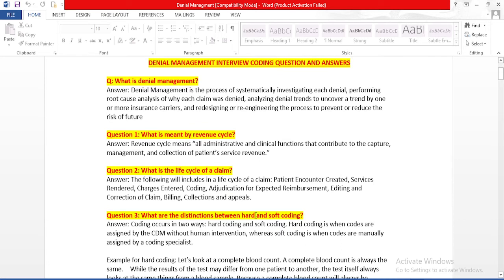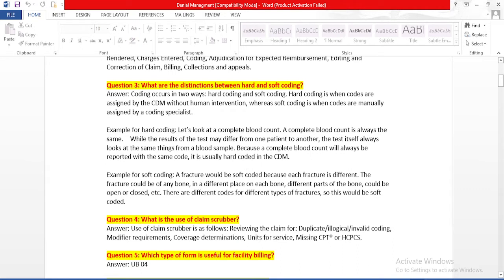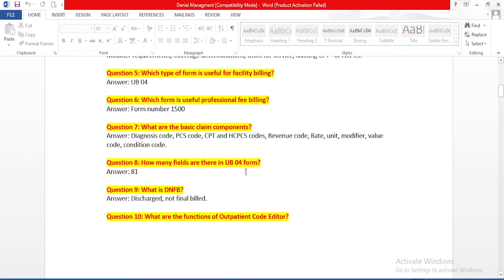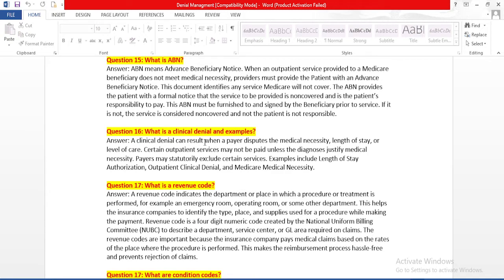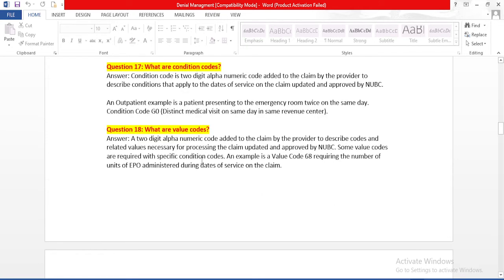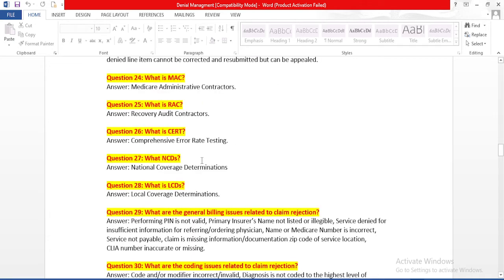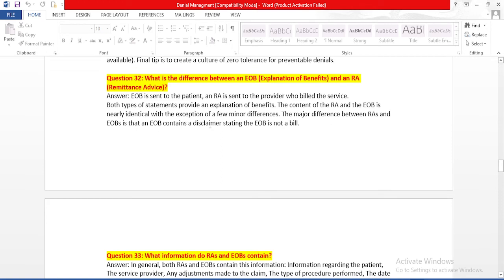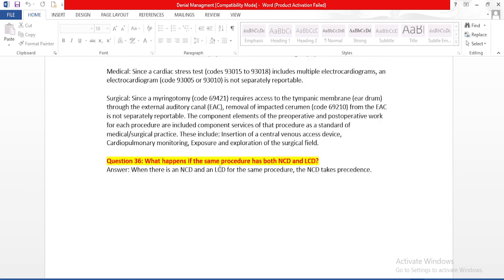THE ESSENTIAL DENIAL MANAGEMENT MEDICAL CODING INTERVIEW Q AND A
Hello viewer,

My name is Harish. Welcome to FASTCODER21 medical coding YouTube channel.

In this session, we are going to learn Essential Denial Management Q and A.